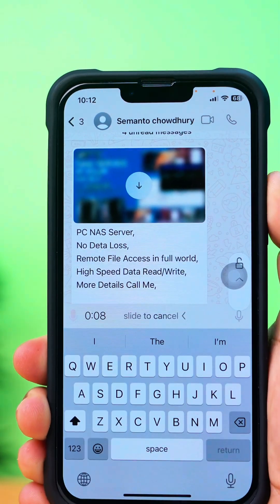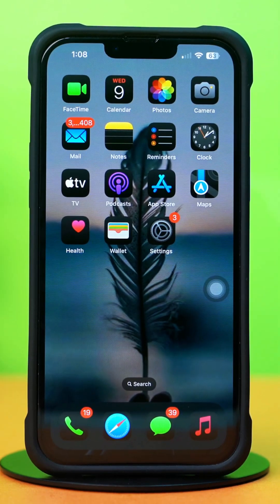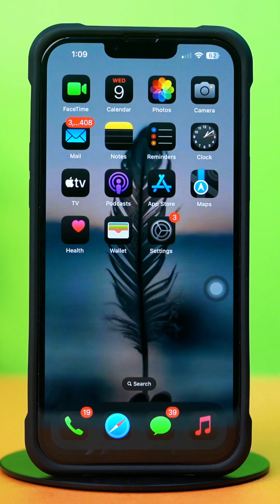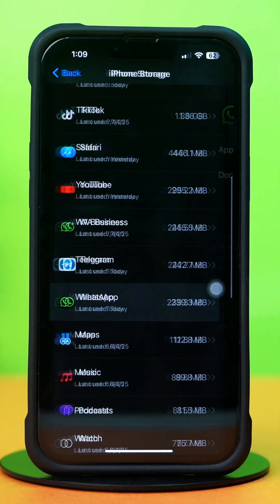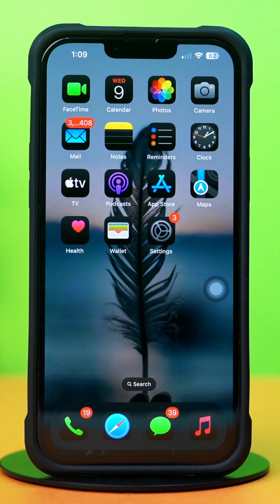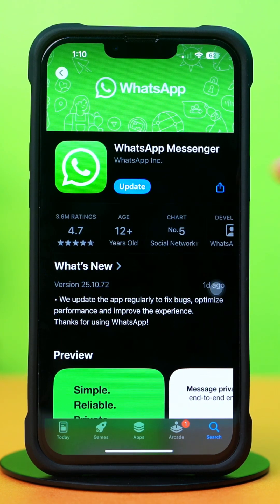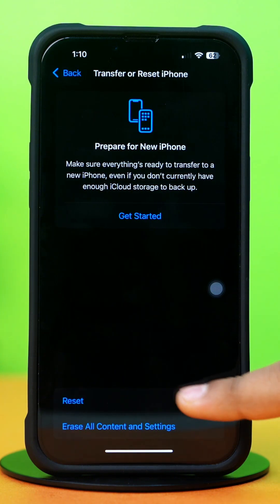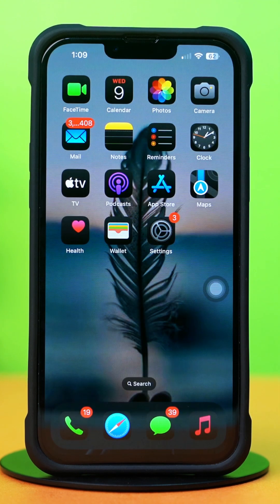Fix Can't Send WhatsApp Voice Message on iPhone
Can't send your WhatsApp voice message on iPhone? Well, don't worry! In this video, I’ll show you how to fix the issue of WhatsApp voice message not sending. You’ll learn how to solve the problem when WhatsApp voice is not working on iPhone and fix the WhatsApp voice message issue in just a few steps.

So don't waste your time, go and watch this video to fix your WhatsApp voice message problem. So, thanks a bunch for visiting here!